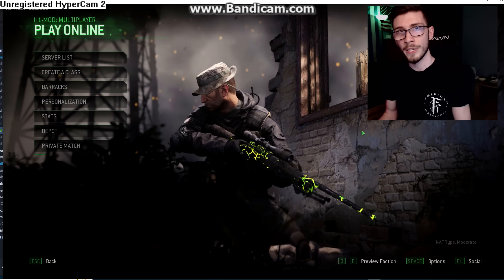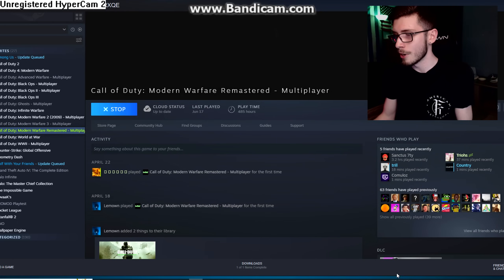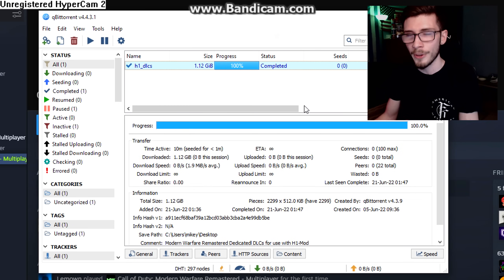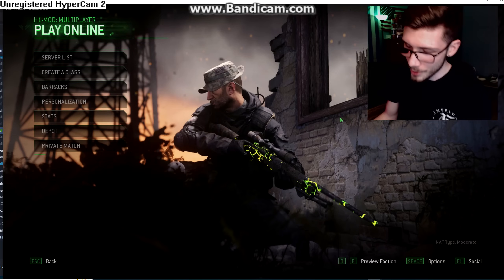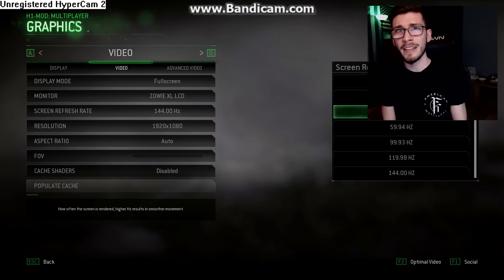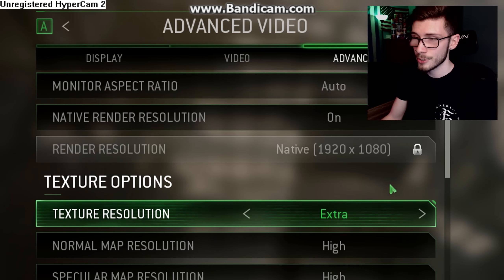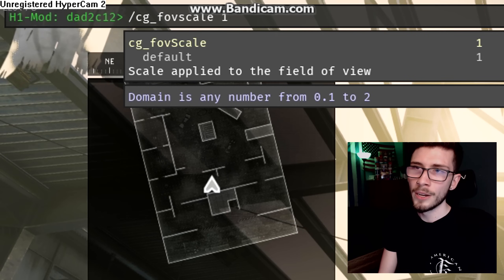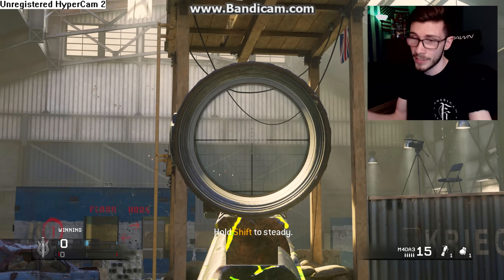HOW TO INSTALL MWR H1! | FREE Modern Warfare Remastered PC Client Tutorial!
PLEASE REFER TO THE PINNED COMMENT AND UPDATED DESCRIPTION - THE DAY HAS FINALLY COME, THE MWR H1 CLIENT IS NOW LIVE! Here's the installation tutorial! In this video I cover everything you need to know from installing with and without steam, including some potential bug fixes for first time launch. Please join into the H1 discord, check their website, and check the timestamps! I'll be streaming H1 over on twitch so please feel free to stop by!

EVERYTHING IS PROVIDED ON THE H1 WEBSITE, go to the website and click download. That will take you to docs, click the green hyperlinks of the file names in the "How to Install H1 Mod" in the docs section of the website.
-H1 Errors FAQ:
-H1 Mod Launcher exe (put this in with your H1 files and run it)

[ out of memory/game must be running with steam section ]

ok this is gonna sound very 4Head but if the error says steam needs to be running, actually open steam LOL like actually have steam open, signed in and what not

THE H1 DEVS RECOMMEND THE FOLLOWING MEMORY ERROR FIX INSTEAD OF PLAYERS2 FOLDER FIX. As of 26 June 2022, a problem brought to my attention in providing my specific players2 folder is causing gpu errors in launching, since the game is trying to launch the game on a 3080, not whatever gpu you may have. for further assistance!

TRY THIS MEMORY ERROR FIX:
1) create an H1-Mod.exe shortcut on your desktop (when you click browse, go to where you have the h1-mod.exe installed within your H1 files.) right click on desktop, new, shortcut, h1-mod.exe
2) right click, properties on the shortcut
3) in the general tab, find the exe path.
4) right after the exe path, put a space after the quotation mark, and then you can put in
-memoryfix

[end of out of memory/game must be running with steam section]

-Safe Area adjustments (console hud)
/safearea_adjusted_horizontal 0.9
/safearea_adjusted_vertical 0.9
/safearea_horizontal 0.9
/safearea_vertical 0.9

Timestamps :

INTRO - WELCOME TO H1! : 00:00
How to install H1 with STEAM : 01:02
How to install H1 DLC with STEAM : 01:30
How to torrent H1 (full game, dlc included) : 02:27
"Steam needs to be running - Out of memory" error fix CHECK DESCRIPTION : 04:43
DO NOT ENABLE SHADER CACHE IF ON RTX CARDS : 05:20
MWR PC Performace : 06:00
Screen Refresh Rate potential issues : 06:22
Anti Aliasing - DLDSR (RTX Cards) : 07:13
My Graphic Settings : 07:52
Safe Area Adjustments : 08:17
MWR FOV AND HOW IT WORKS : 08:59
DISABLE DUAL RENDER SCOPE BLUR : 10:42
CONTROLLER SUPPORT ON MWR PC : 10:56
Final Comments - Enjoy MWR H1! : 12:09